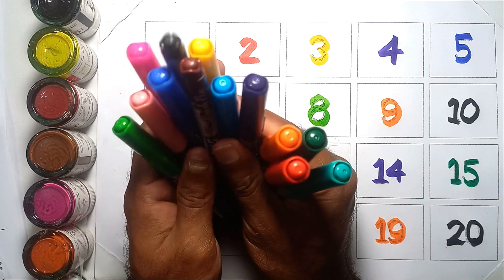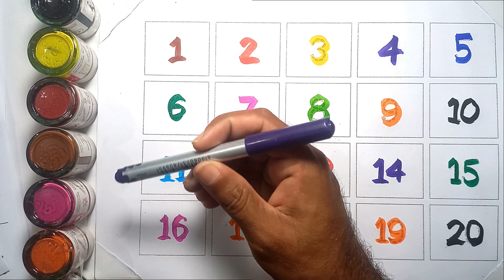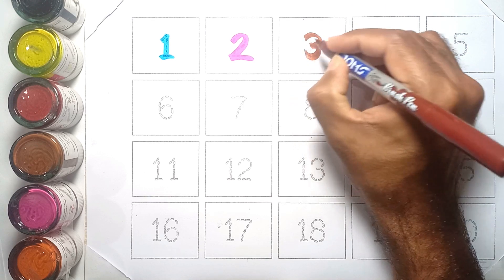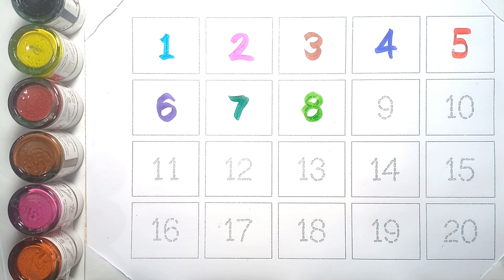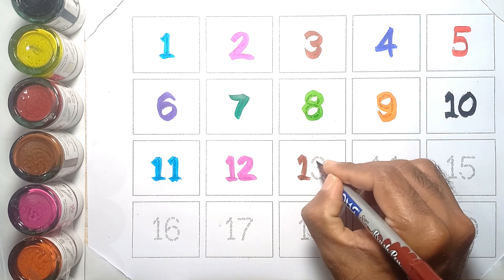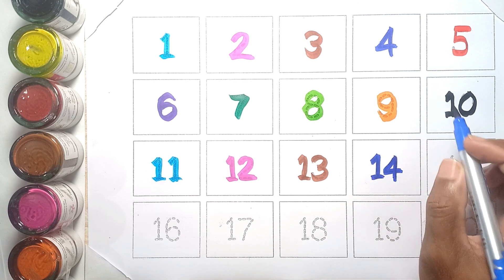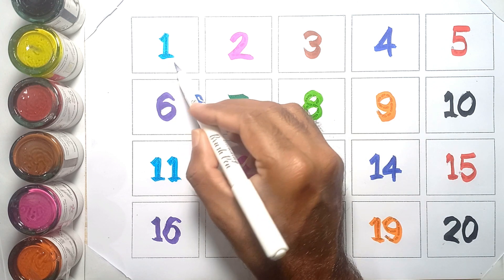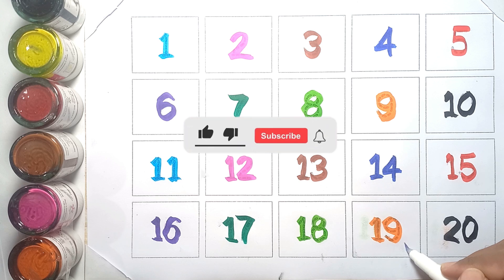1234 Numbers | 123 Number Names | 123 learning for kids | Counting Numbers | 123 Song| Next ABC Kids